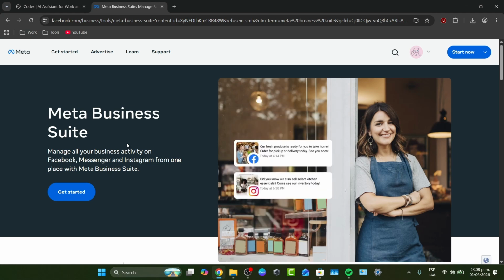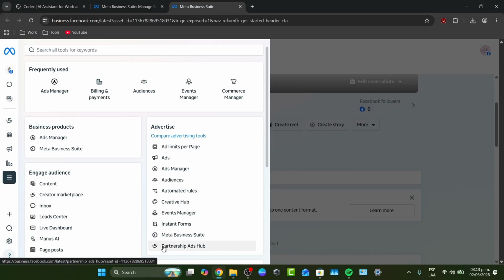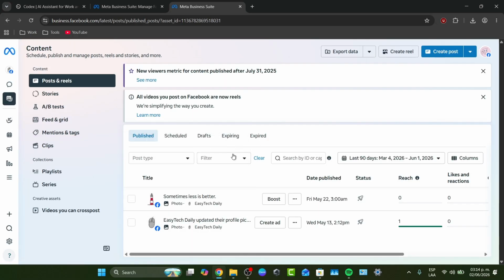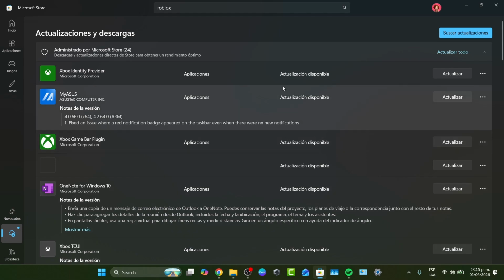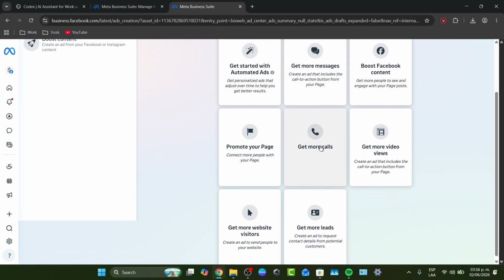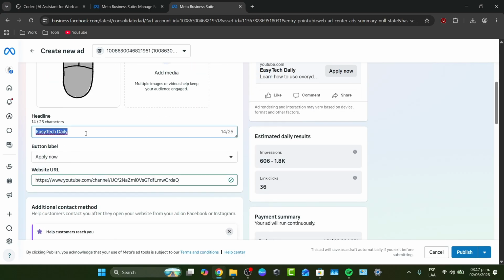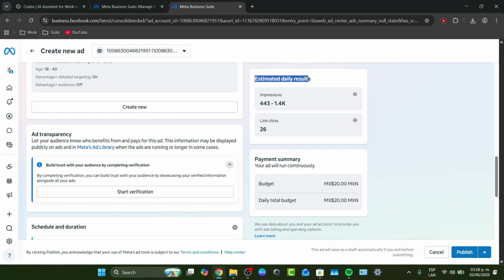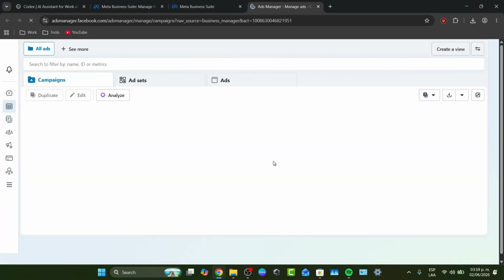The ULTIMATE Meta Tutorial 2026 | Master Meta Ads, Meta AI, Business Suite & More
📘🚀 Want to master the entire Meta ecosystem in 2026? In this ultimate Meta tutorial, I’ll show you everything you need to know about Meta Ads, Meta AI, Business Suite, Facebook, Instagram, and more. Whether you're a beginner or business owner, you'll learn how to use Meta's tools to grow your brand, automate tasks, and run successful ad campaigns.

📌 In this tutorial, you’ll learn:
✅ How to use Meta Ads Manager step by step
✅ How to create and optimize Facebook & Instagram ads
✅ How to use Meta AI for content creation and productivity
✅ How to manage your business with Meta Business Suite
✅ Tips to improve performance, reach more customers, and grow faster

🚀 Perfect if you want to run profitable ad campaigns, grow your business, manage social media more efficiently, or become a Meta expert in 2026.